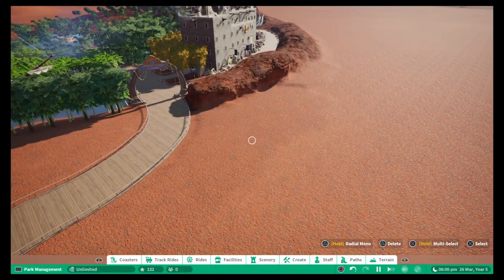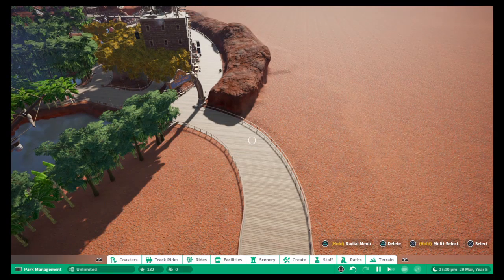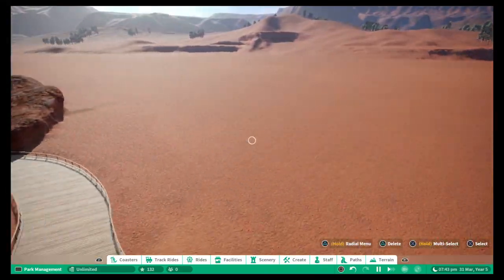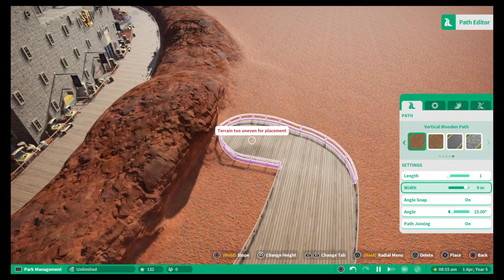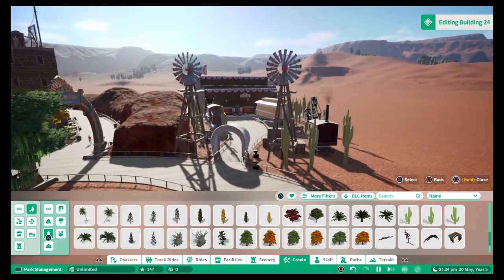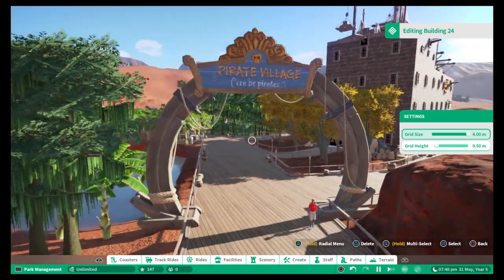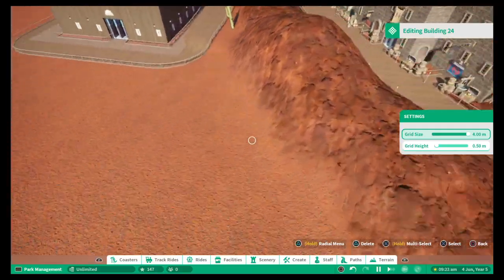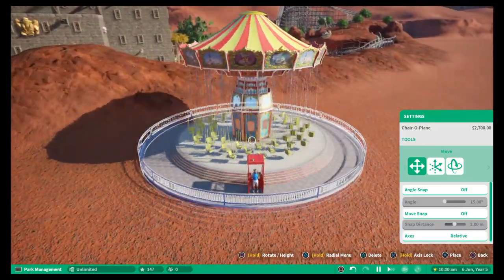STARTING THE WESTERN AREA OF THE PARK!! | LET'S PLAY PLANET COASTER | Episode #5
We're back in Episode 5 on this Let's Play series on Planet Coaster Console Edition. After finishing the Pirate Village, in this episode, we begin construction on the new Western themed area! We are starting with a scenic entrance and a flat ride! Come and join me and let me know what you think!